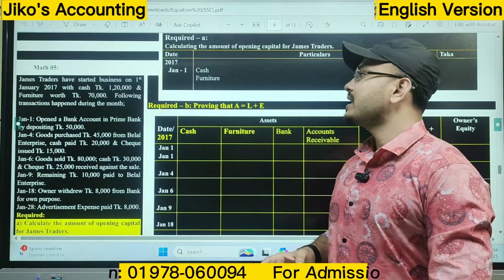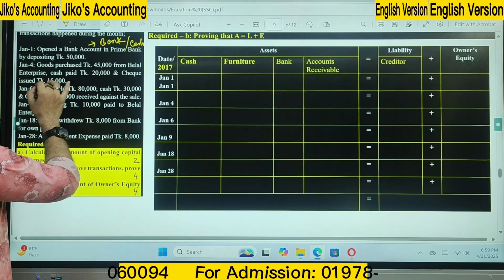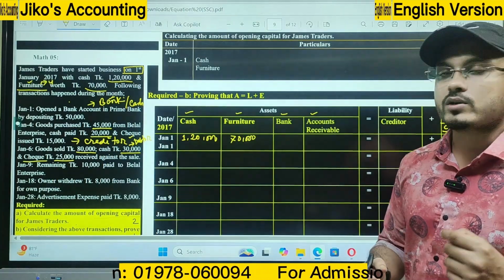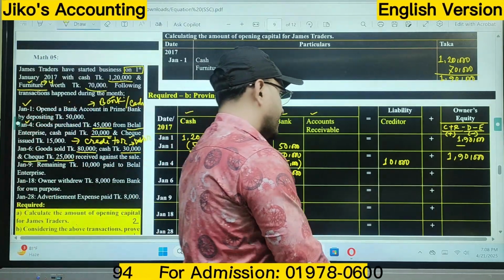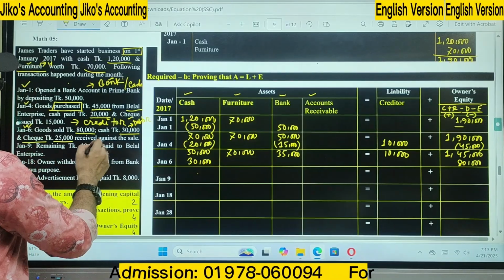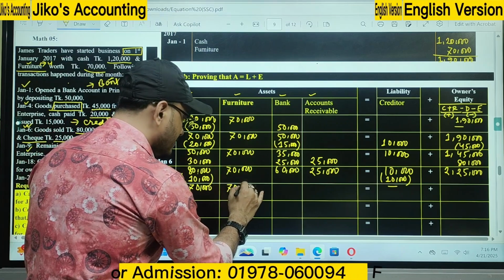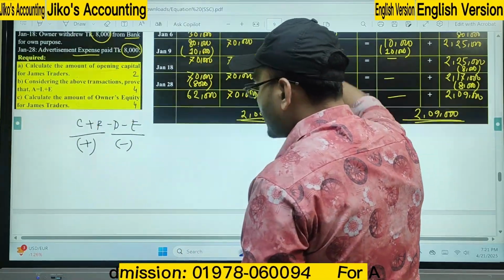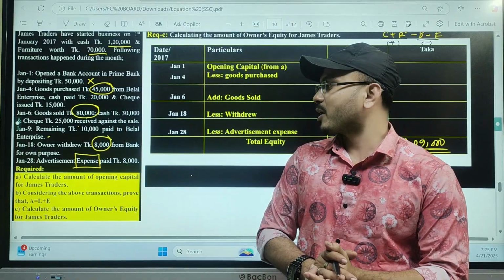Accounting Equation: Class - 7 (Math 5)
Program: SSC / HSC

● ABOUT THIS VIDEO:
Accounting Equation's concept is required for all students who are related to learn Accounting from root level to tertiary level. Accounting Equation is required to prepare financial statements; analyze business transaction and forecast the budgeting process. Having the knowledge on Accounting Equation;  A Business student can easily understand all the concepts regarding Accounting.

● ABOUT JIKO Sir:
MD. Shahnewas Jiko
Leturer, Department of Business Administration, Southern University Bangladesh, Chittagong.

MD. Shahnewas Jiko is popularly known as Jiko Sir who offers comprehensive courses tailored for HSC (NC/BC)/ BBA / BBS / MBA / Master's students, providing a specialized learning center to enhance their accounting skills. With a focus on quality education, Jiko sir equips students with the knowledge needed for success in their academic pursuits and future careers.

- JIKO Sir

🔵【 For Any 𝐄𝐧𝐪𝐮𝐢𝐫𝐢𝐞𝐬 】🔵
For Admission (Online & Ofline)
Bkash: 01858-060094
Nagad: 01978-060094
● ● ●LE:

● ABOUT JIKO Sir:
MD. Shahnewas Jiko

- JIKO Sir

🔵【 For Any 𝐄𝐧𝐪𝐮𝐢𝐫𝐢𝐞𝐬 】🔵
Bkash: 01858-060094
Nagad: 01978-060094